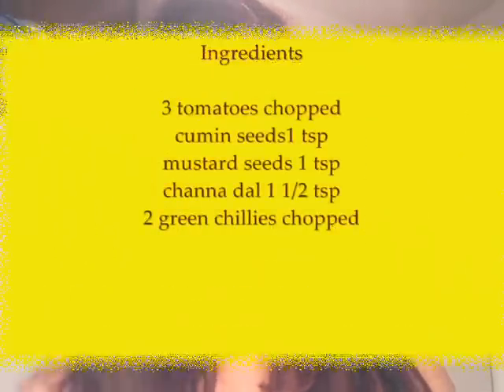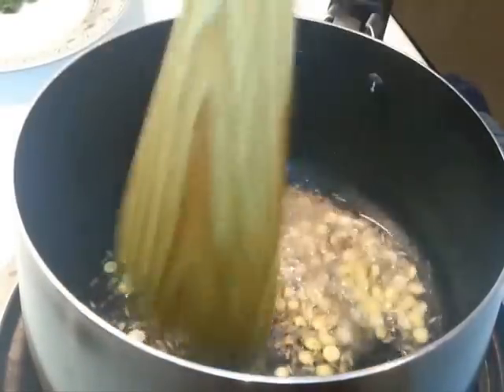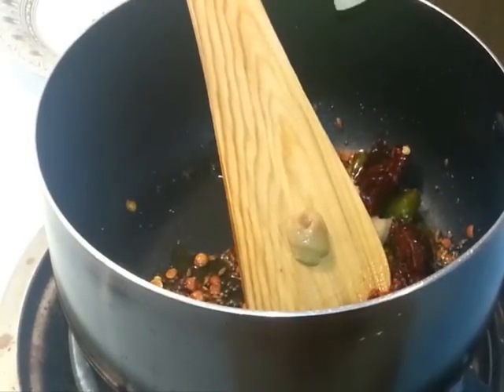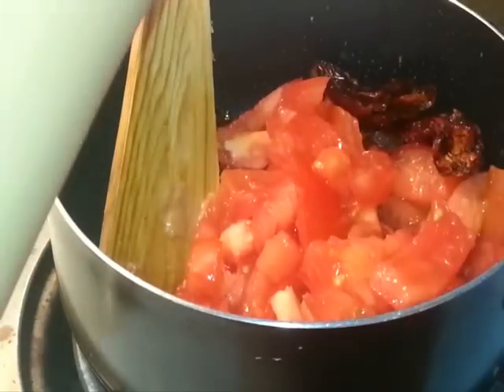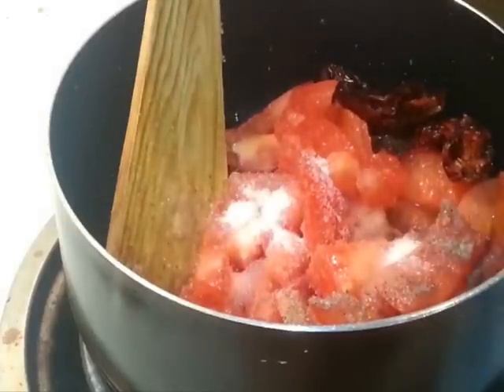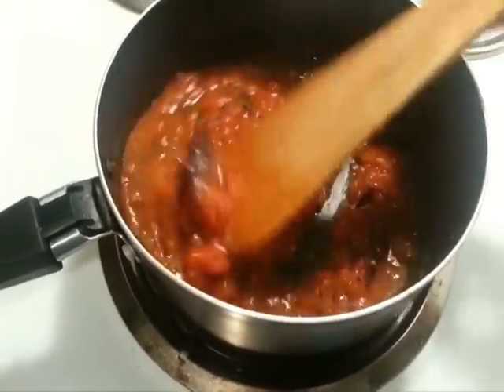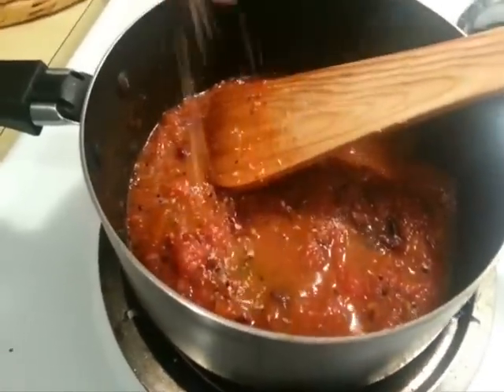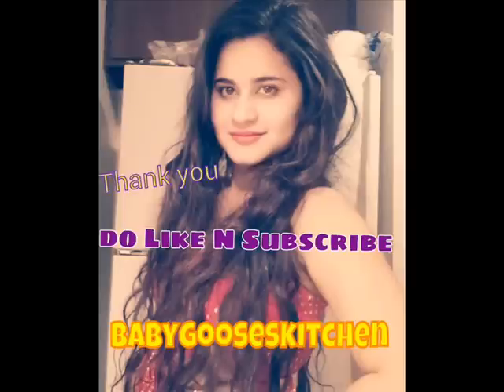spicy tomato chutney recipe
- This is a playlist of all my recipes

Spicy tomato chutney

Ingredients

3 tomatoes chopped
cumin seeds1 tsp
mustard seeds 1 tsp
channa dal 1 1/2 tsp
2 green chillies chopped
3 dried red chillies
1 1/2 tsp of ginger garlic paste
2 tbsp sugar
1 1/2 tsp vinegar

Process

first step is to heat some oil in the pan..add cumin seeds, mustard seeds and channa dal and fry for 15 seconds. add the green chillies and red chilles and saute for 2 mins. add the ginger garlic paste and mix for a minute. add the chopped tomatoes with salt, pepper, sugar, vinegar. cover and cook on medium heat for 10 mins. uncover and garnish with coriander or coconut. enjoy